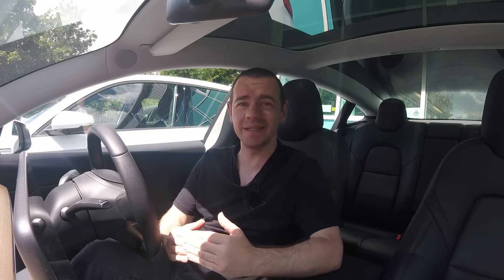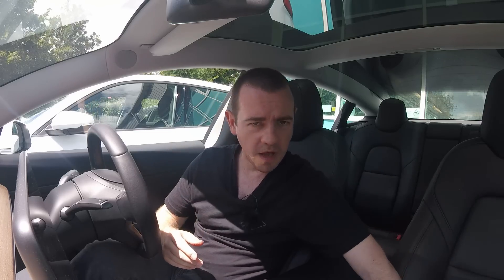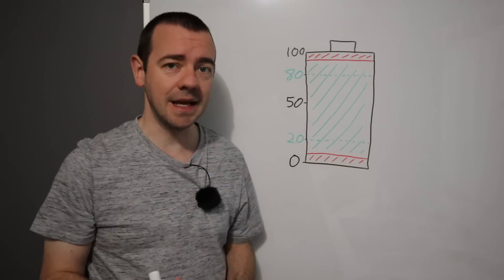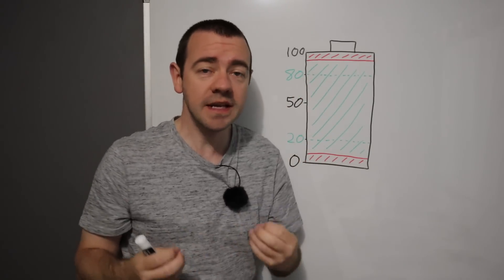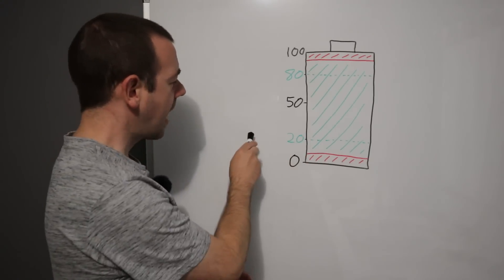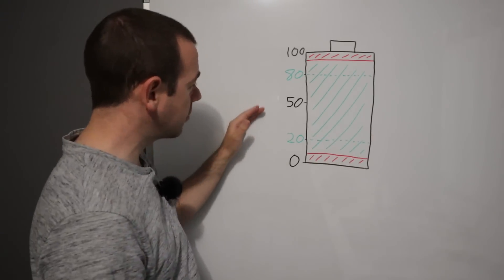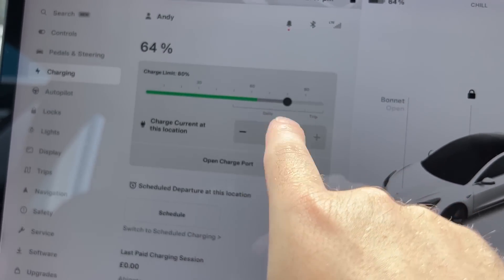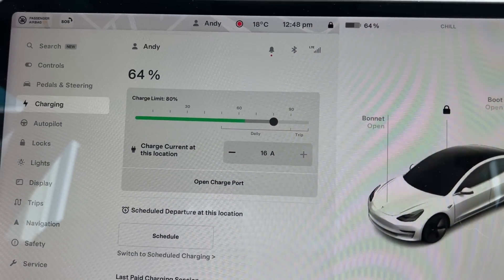Electric Car Batteries - Only Using 20% to 80%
I get told that it's really bad to use your electric cars battery beyond the 20-80% barriers. This isn't really the case.